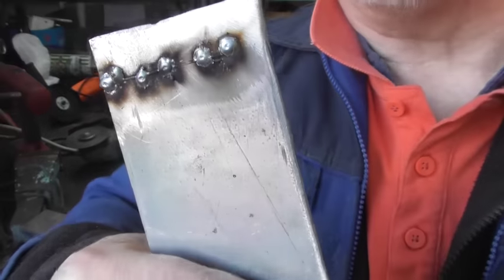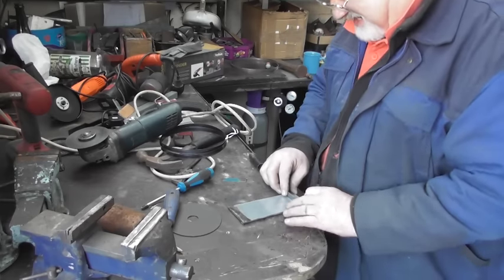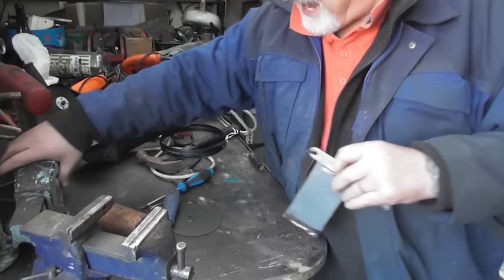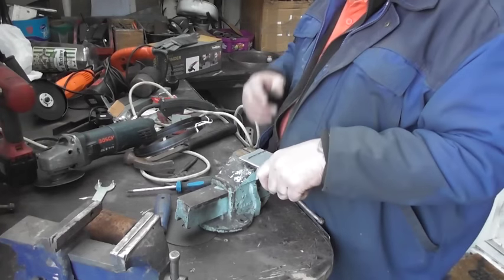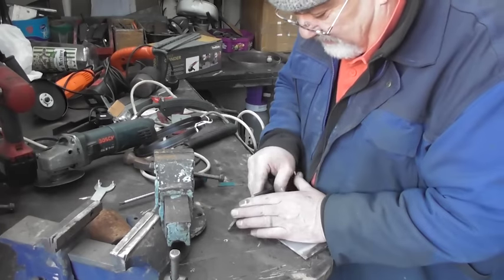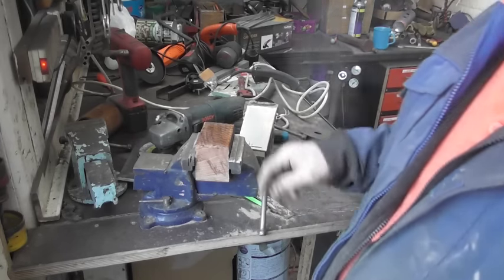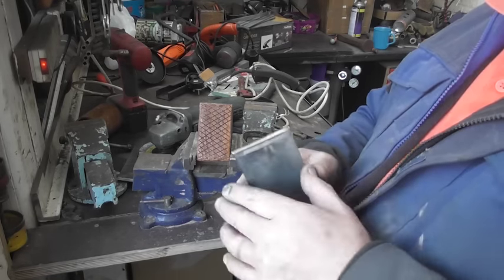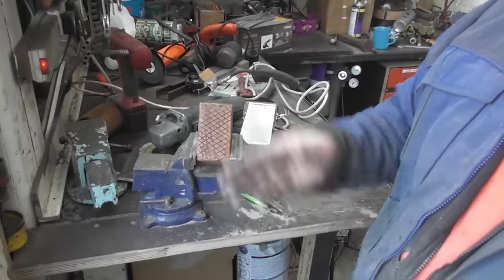how i made a tool for my butt ( stock grip )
little pattern maker.did one a long time ago when i was a working boy so heres how ..just incase your a butt maker